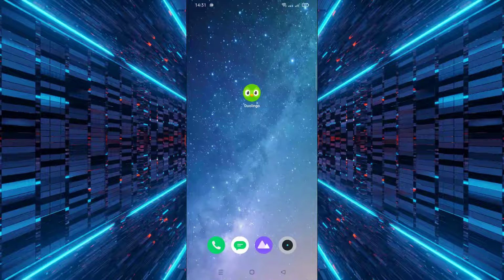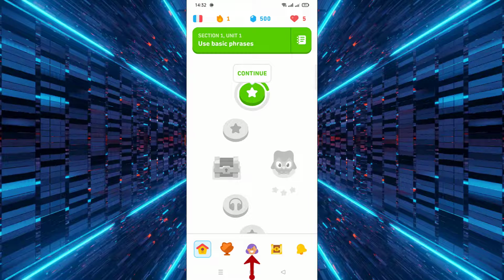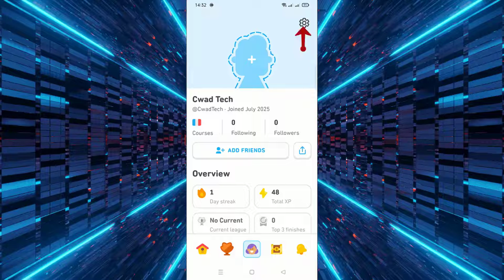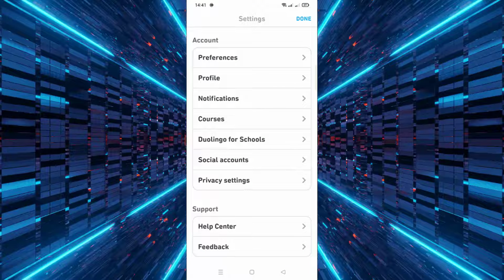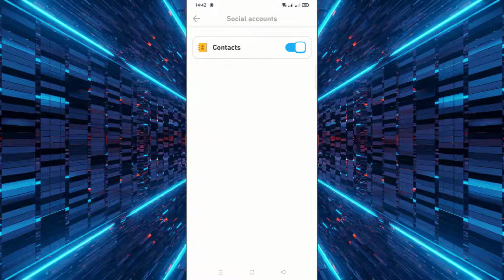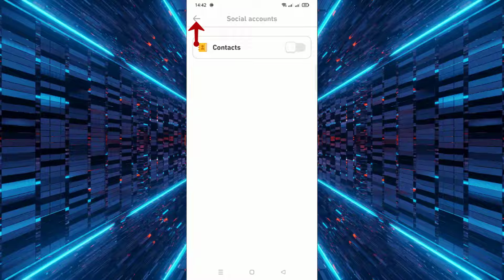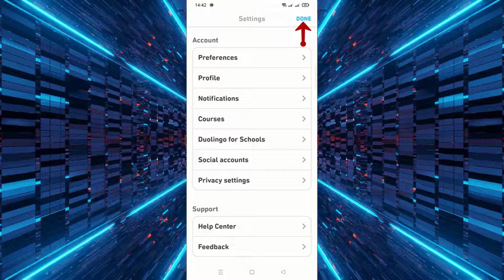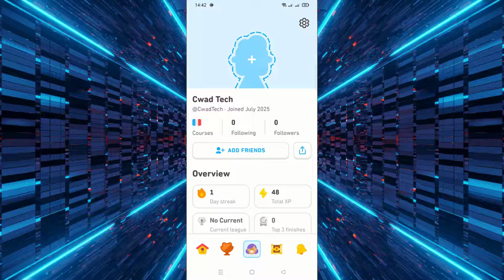How to Disable Contacts Access in Duolingo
Learn how to disable contacts access in Duolingo app to protect your privacy and stop syncing your phone contacts. 📱🔒

Duolingo contacts permission can be turned off easily from your profile settings. 🚫👥

Keep your personal information safe by managing app permissions like a pro. 🔐✨

This video covers everything you need to know about stopping Duolingo from accessing your contacts. 🛡️✅

Make sure to control your social accounts and app privacy settings regularly. 🔧📲

Stay informed and protect your data with simple privacy tips for popular apps like Duolingo. 🕵️‍♂️💡